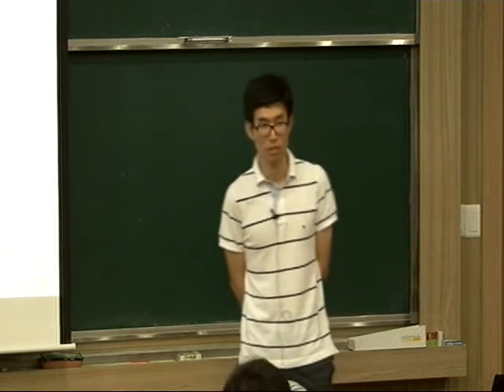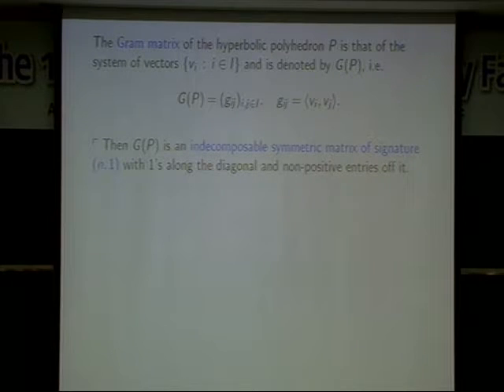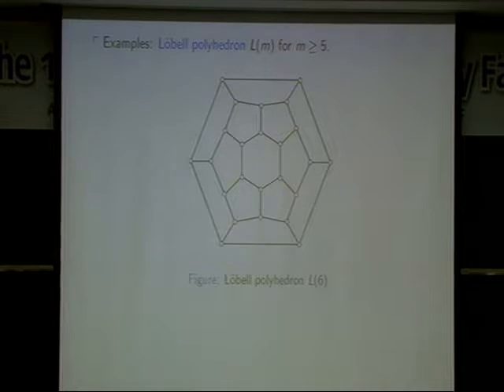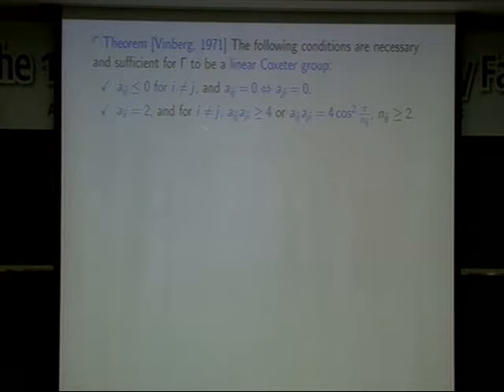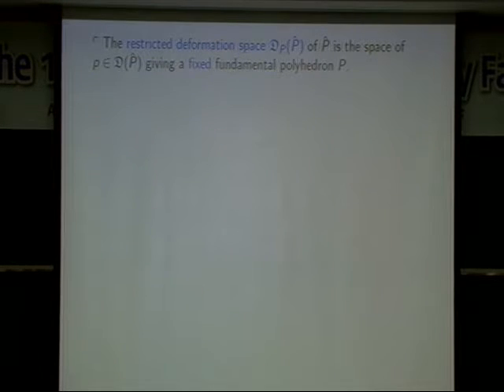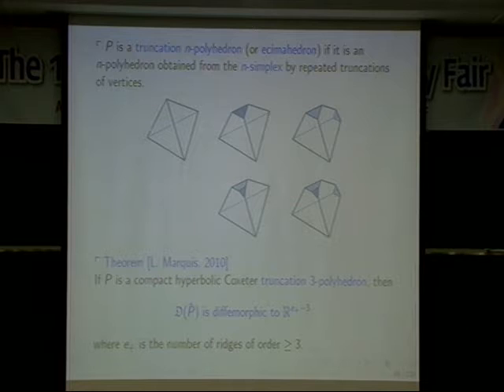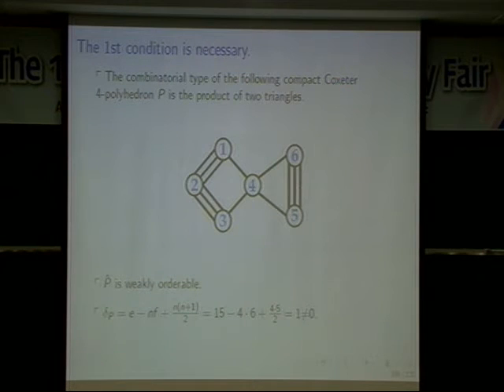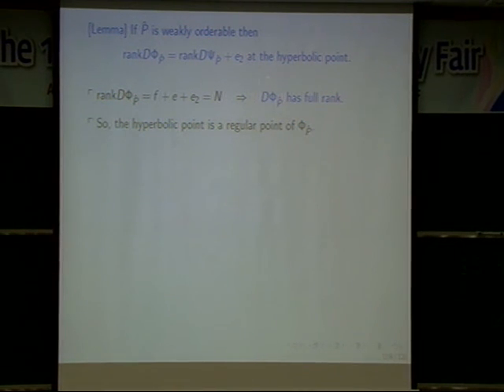Lee, Gyeseon (SNU)/ Real projective deformations of hyperbolic reflection orbifolds / 2012-08-15